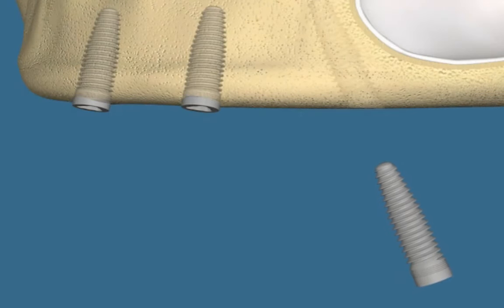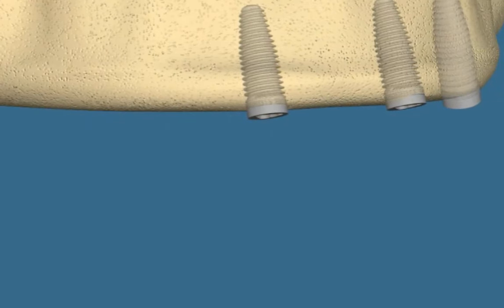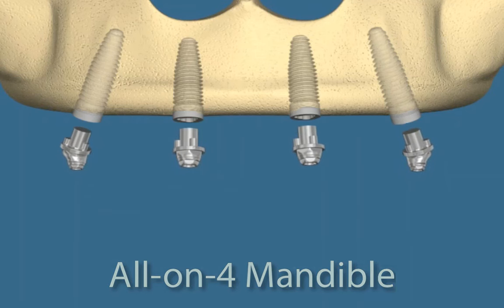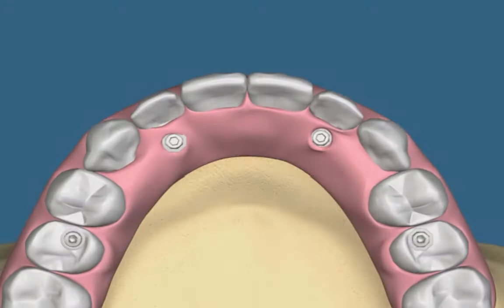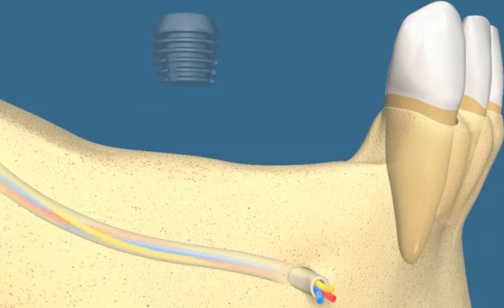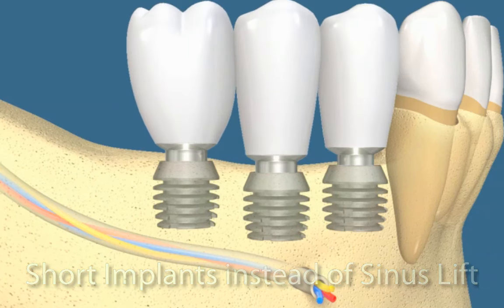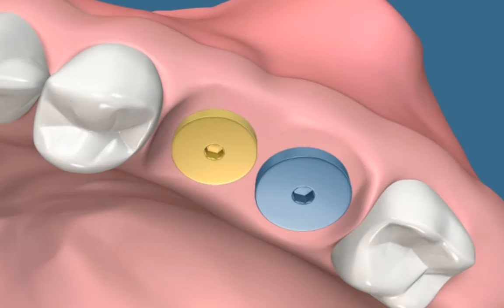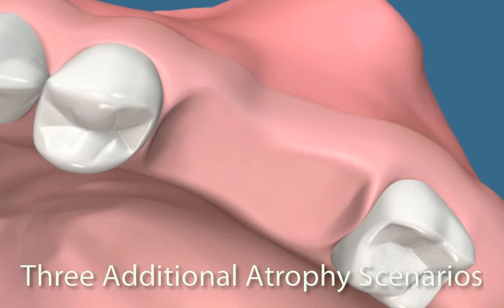Consult-Pro Dental Patient Education Videos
Consult-Pro Chairside Dental Patient Education includes 800 Implant, OMS, Perio, Endo, Ortho, General 3D presentations that save chair time and increase case acceptance.